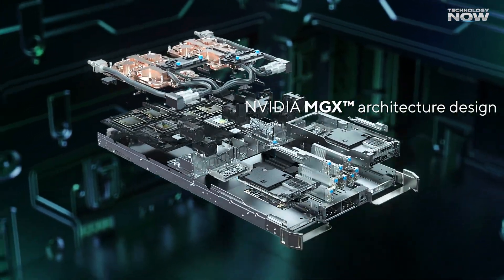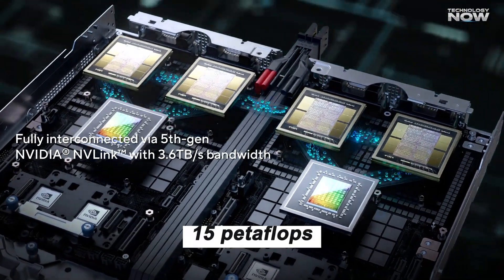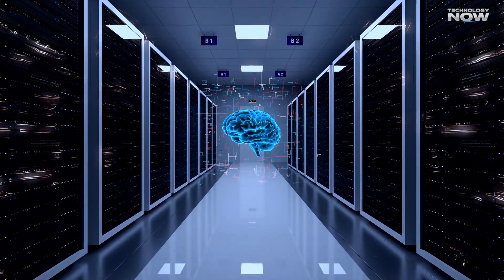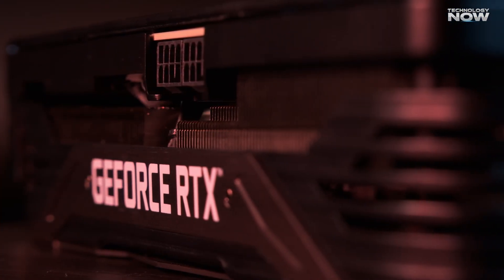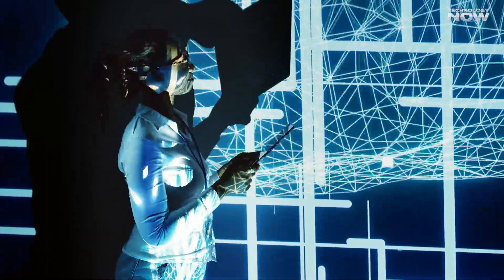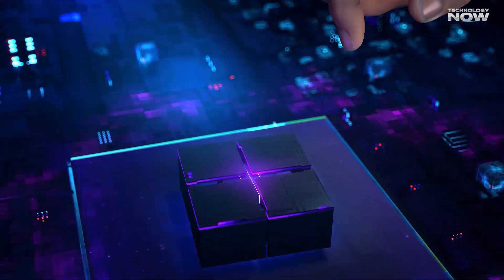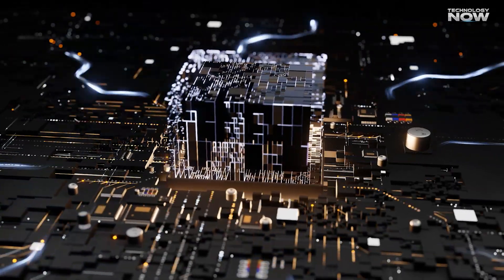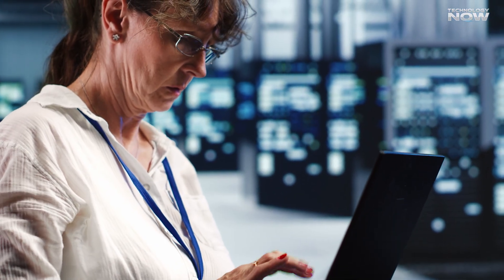NVIDIA GTC 2025 Keynote: Blackwell Ultra, Rubin & $50T AI Future Explained | Technology Now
NVIDIA GTC 2025 Keynote: Blackwell Ultra, Rubin & $50T AI Future Explained | Jensen Huang | Technology Now

Welcome to our deep dive into the NVIDIA GTC 2025 keynote! In this video, we break down everything Jensen Huang revealed — from the powerful Blackwell Ultra B300 GPU to the next-gen Rubin architecture and NVIDIA's ambitious vision for a $50 trillion AI-powered future.

Discover how NVIDIA is revolutionizing AI, cloud computing, robotics, and data centers with groundbreaking technologies like HBM4 memory, photonic networking (Spectrum-X & Quantum-X), and AI-optimized storage.

We cover:

NVIDIA Blackwell B200 vs B300 performance

Blackwell Ultra's 1.1 exaflops breakthrough

Rubin GPU & Vera CPU integration

NVIDIA's $1 trillion data center prediction

Photonics, NVLink, and massive AI scalability

NVIDIA’s vision of AI factories in every industry

If you're into AI, deep learning, GPU tech, or future innovations, this is the ultimate summary of NVIDIA’s GTC 2025 highlights.

Timestamp:
00:00 – Intro

00:39 – Blackwell B200 GPU: 40x performance boost.

01:53 – Blackwell Ultra & B300 GPU coming in 2025.

03:04 – Reuben Architecture with HBM4 (2026).

04:18 – Vera CPU: 88 ARM cores, high-speed NVLink.

05:58 – Nvidia’s AI Ecosystems: Cloud, Enterprise & Robotics.

07:06 – Photonics tech: Faster, efficient AI networking.

nvidia’s mind-blowing gtc 2025 reveals! ai,